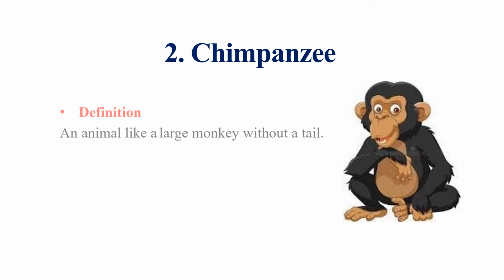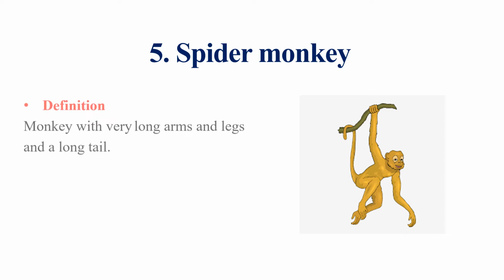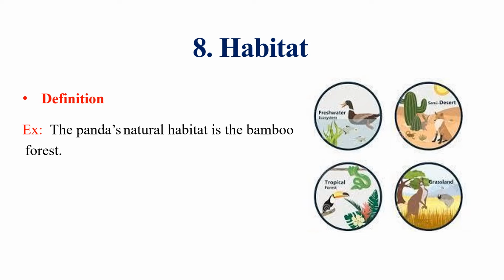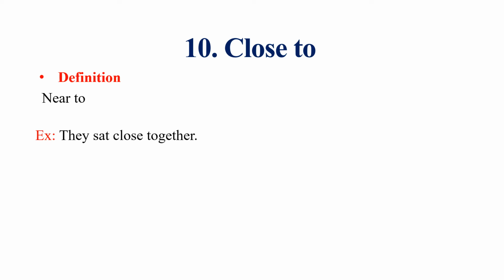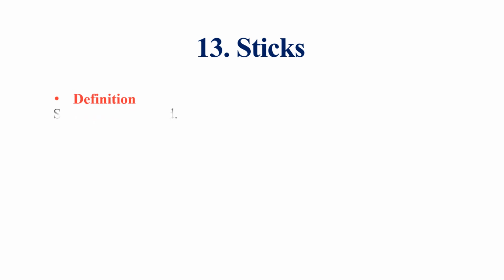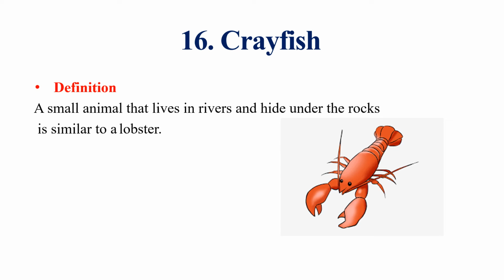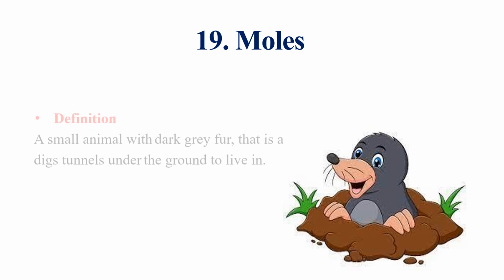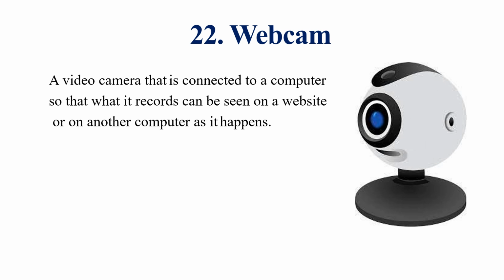J3 term 1 unit 4 vocab 7